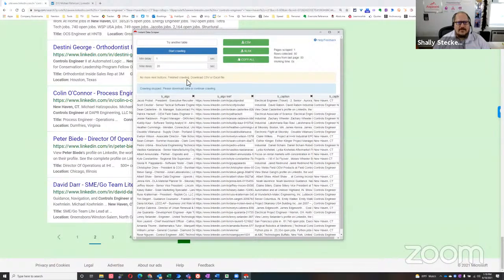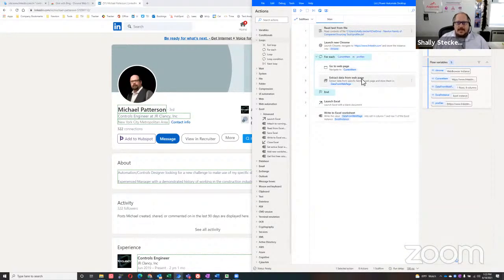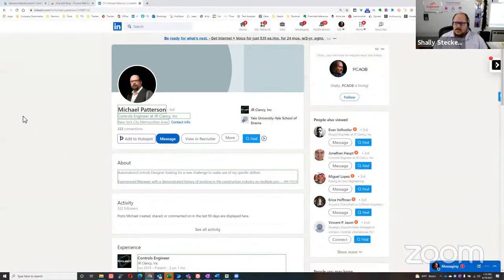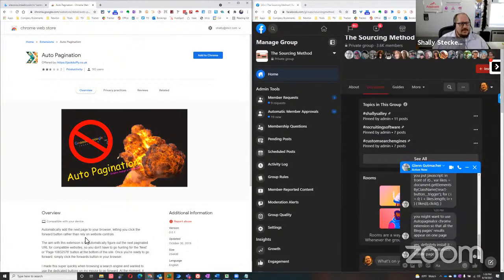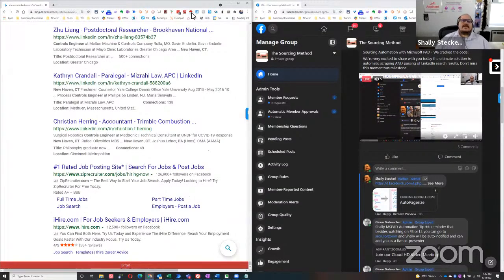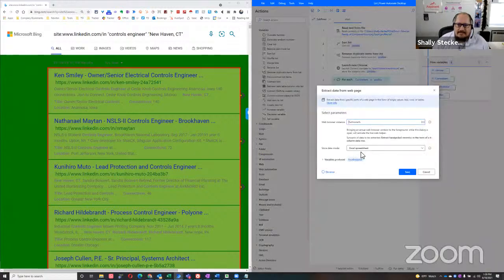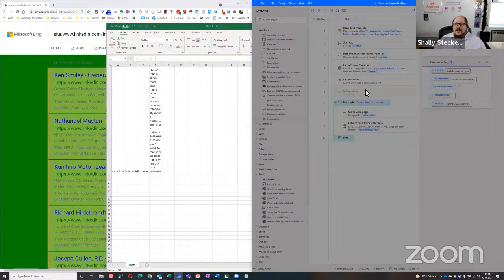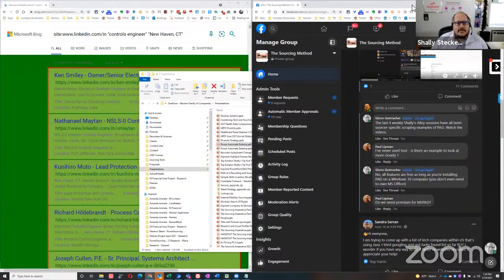Sourcing Automation with Microsoft PAD - We cracked the code!